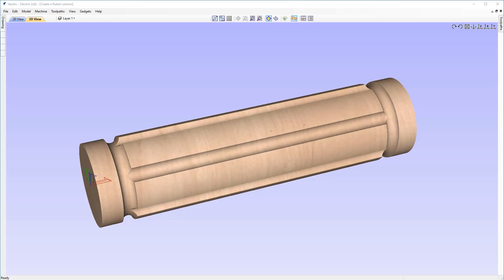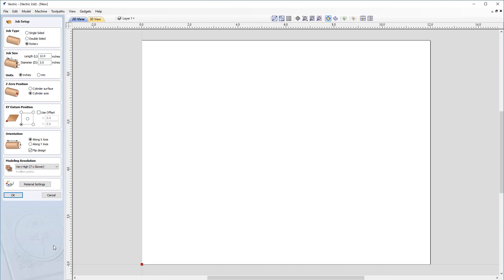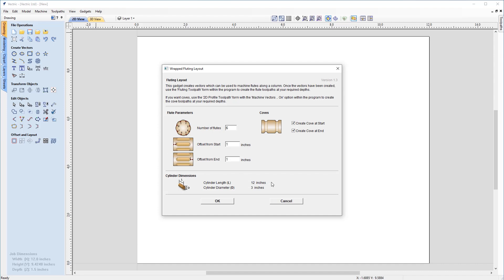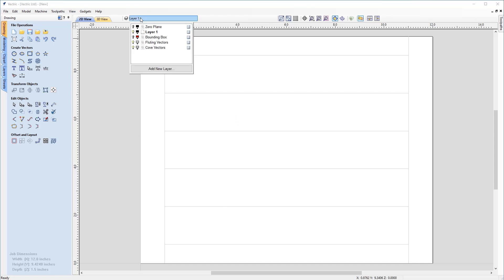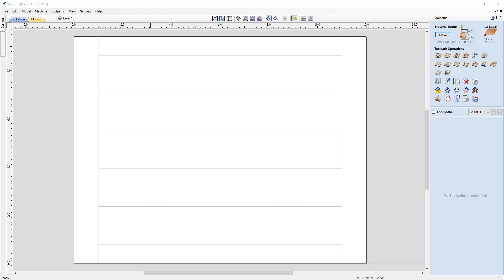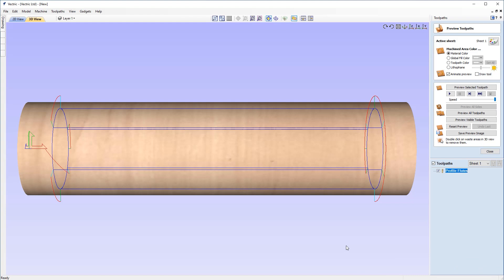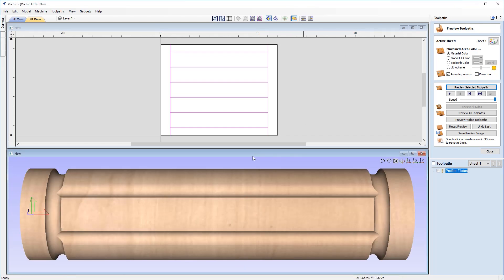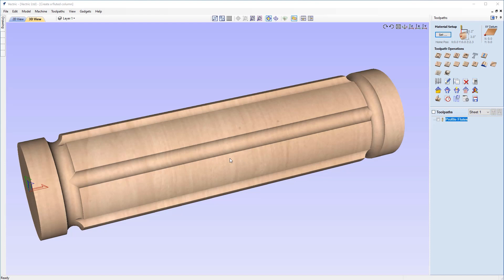Creating a Fluted Column | Vectric V11 Tutorials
In this tutorial we are going to show you one of the specialist layout tools for rotary applications. We will be showing how to use the fluting layout gadget tool to automatically create the vectors that will then be machined to produce the fluted column you can see on the screen

Bookmarks:
~ Introduction 00:15
~ Job setup 00:38
~ Fluting layout gadget overview 01:41
~ Fluted vectors overview 03:00
~ Layers overview 04:10
~ Material setup for toolpathing 04:52
~ Profile toolpath for fluted vectors 05:37
~ 3D preview and wrapping logic overview 06:50
~ Toolpath saving overview 08:21
~ Summary and saving the project file 08:45

To download the files used in this tutorial, view related videos or take advantage of our bookmarking system within the videos please head over to the support section of our